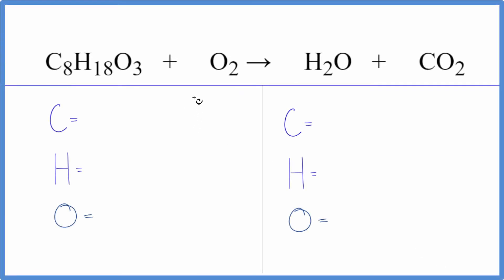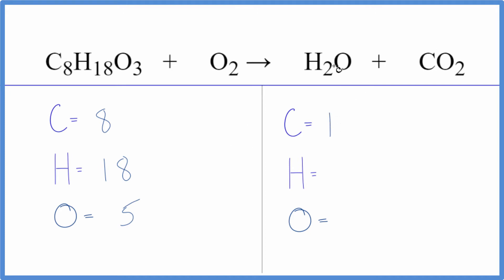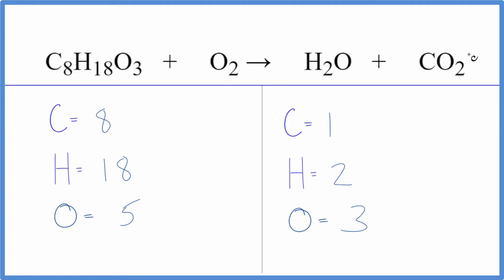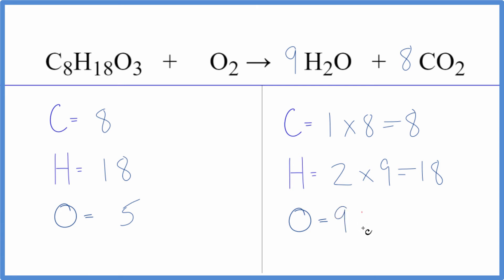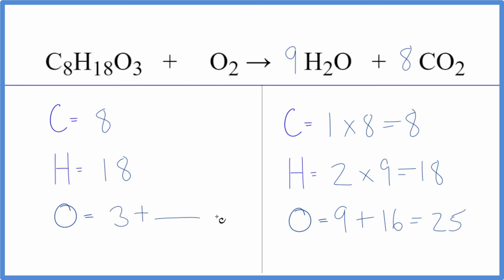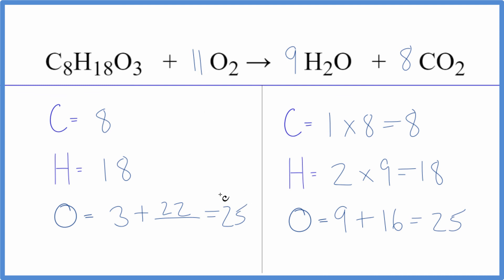How to Balance C8H18O3 + O2 = H2O + CO2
In this video we'll balance the equation C8H18O3 + O2 = H2O + CO2 and provide the correct coefficients for each compound.

To balance C8H18O3 + O2 = H2O + CO2 you'll need to be sure to count all of atoms on each side of the chemical equation.